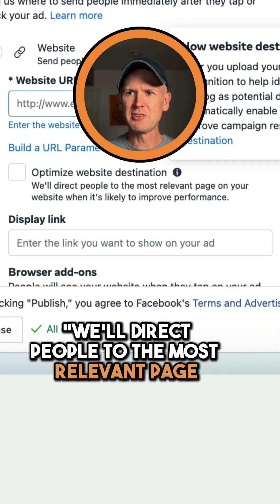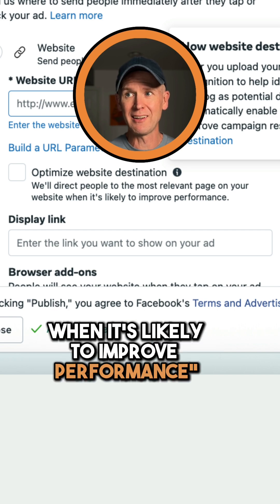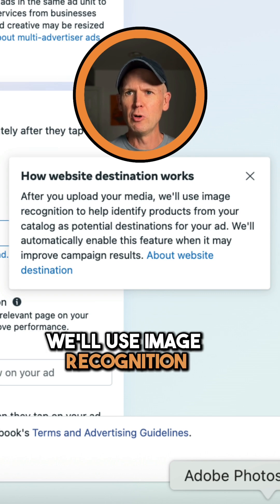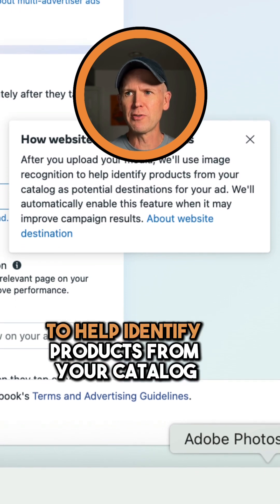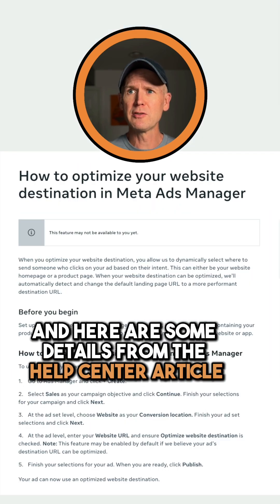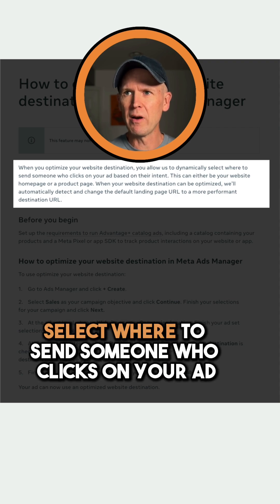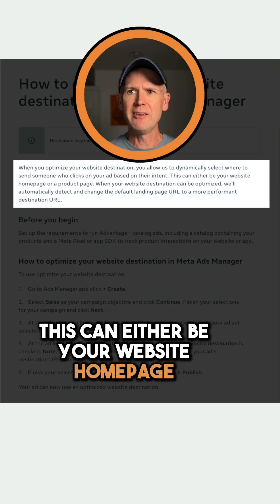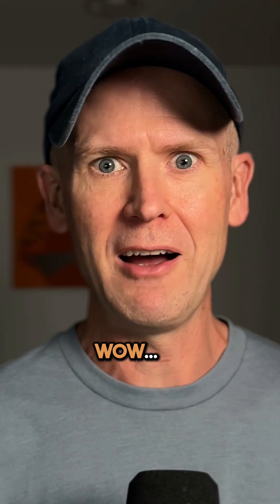Optimize Website Destination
When you choose to optimize website destination, you give Meta the power to override your provided destination URL. Here's how it works...